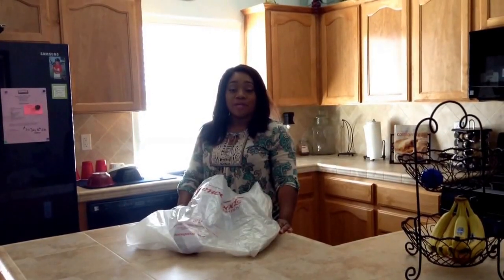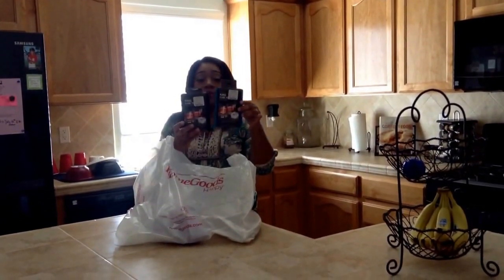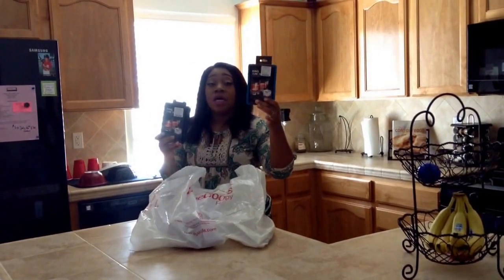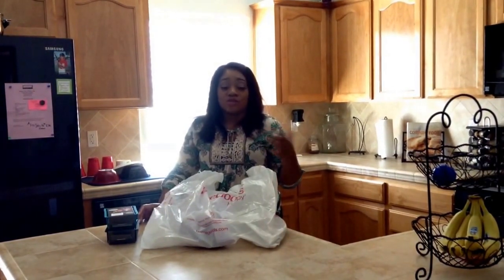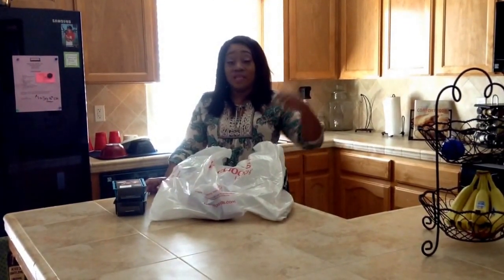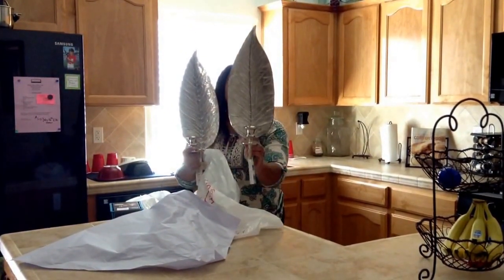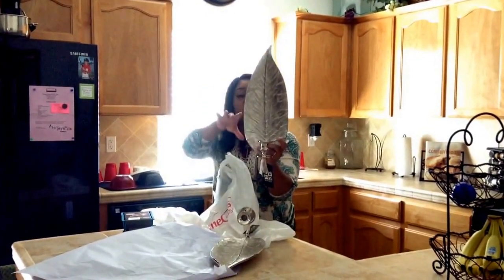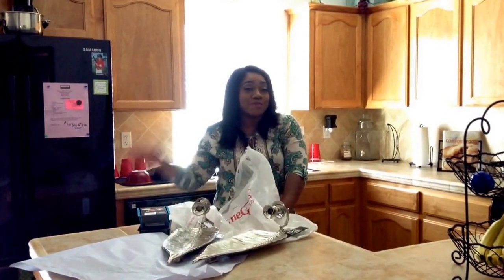Home Goods Haul (small)